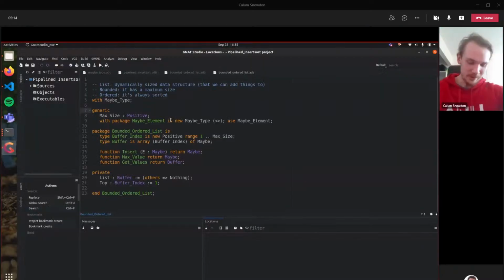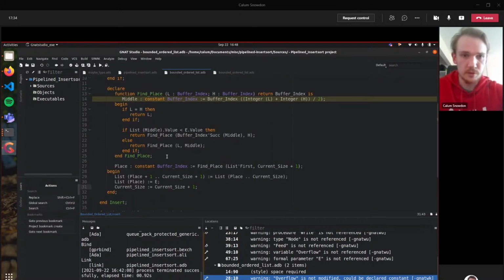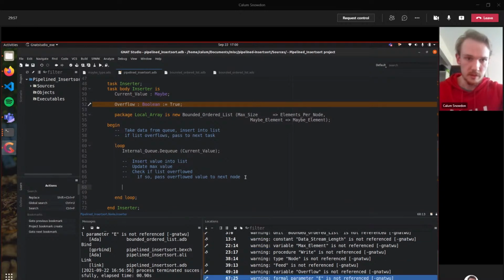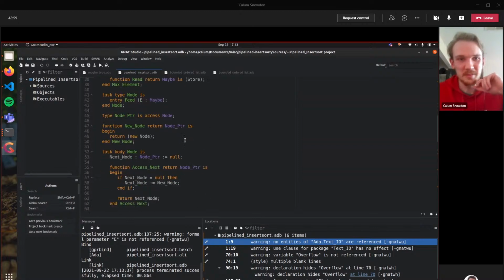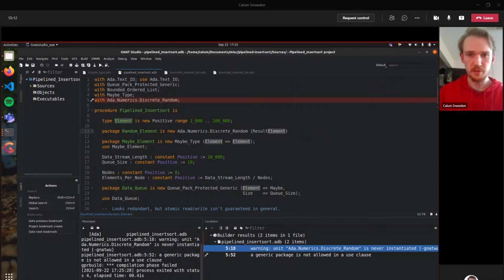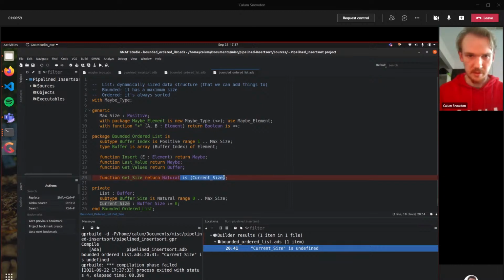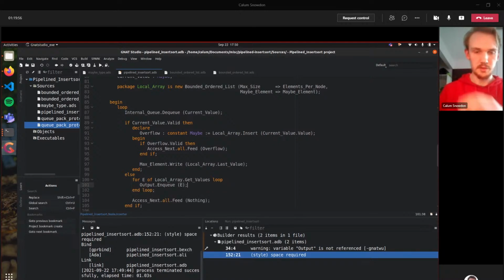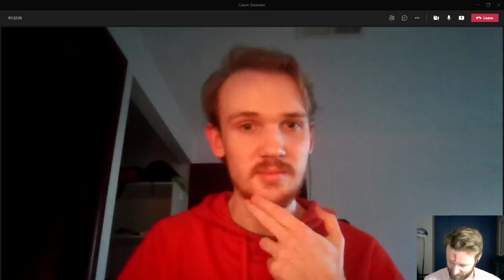COMP2310 Lecture Wednesday Week 7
COMP2310/6310 Lecture Wednesday Week 7 Semester 2 2021